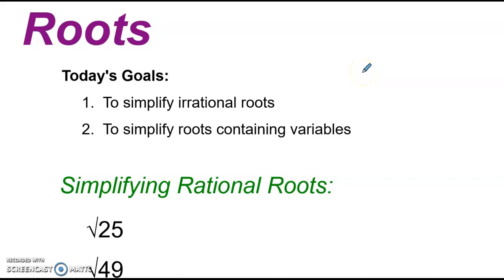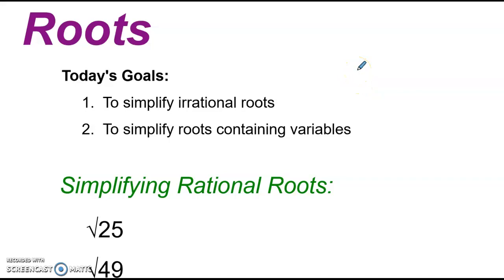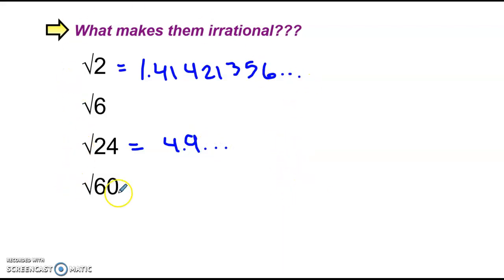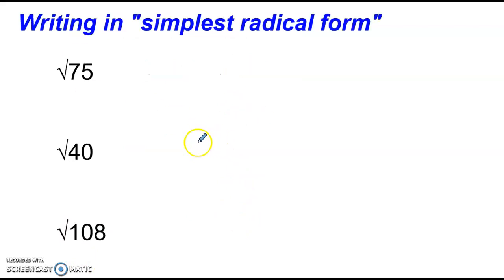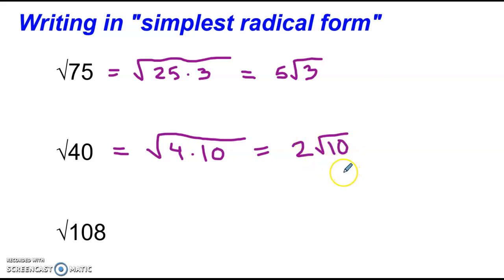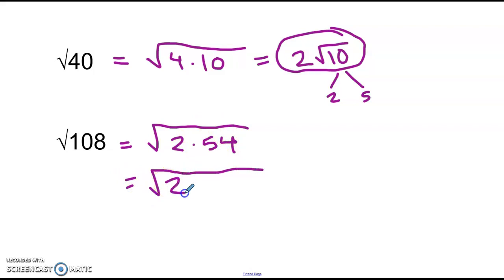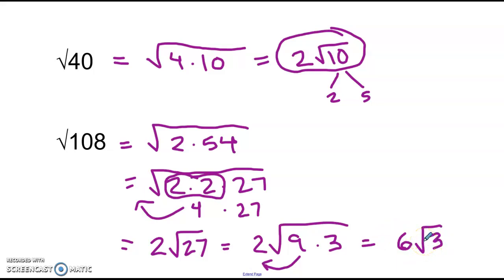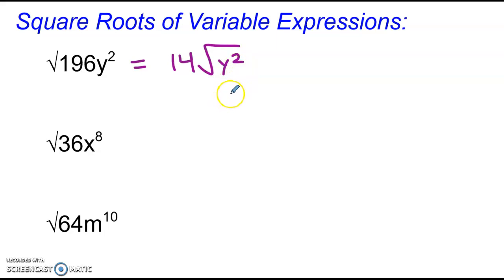Simplifying Irrational Roots